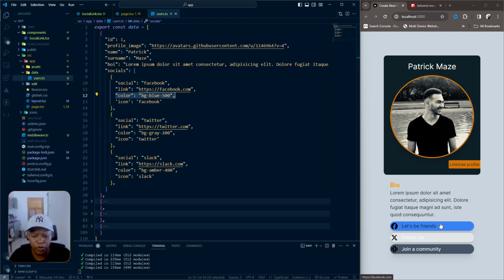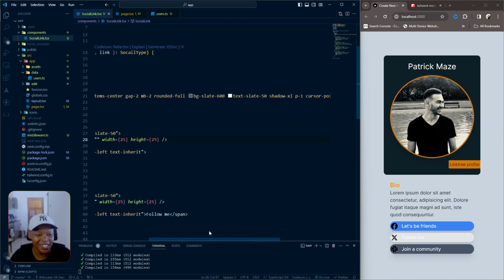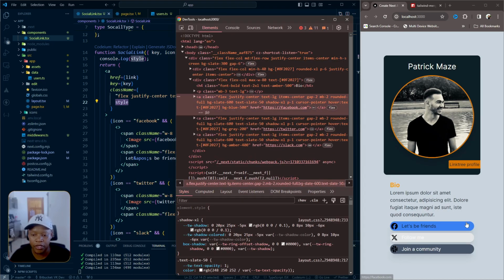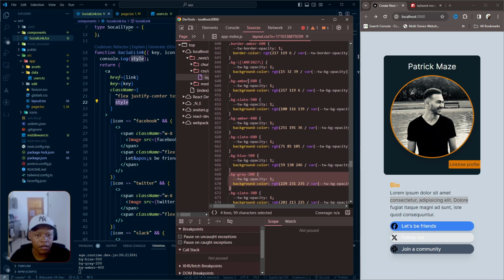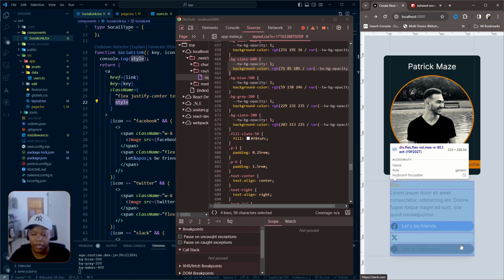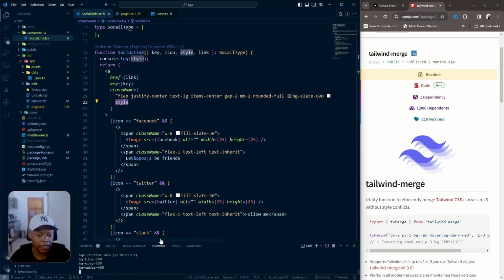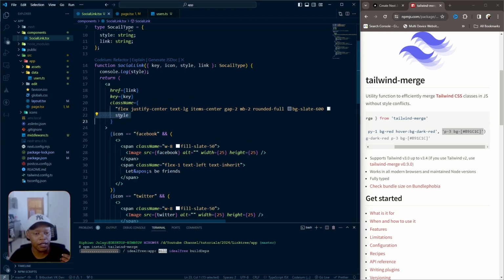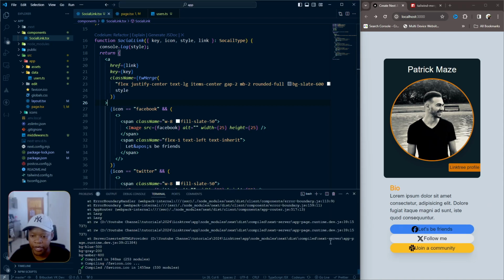Avoid Making These Mistakes With Tailwind CSS in your Nextjs 13 App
Tailwind is great but some times there are little issues that just creep up on your codebase. In this video, let's take a look at how we can fix one of them. This Nextjs 13 App will be dropping soon so check back to see how we build a LinkTree application with Nextjs and Tailwindcss.